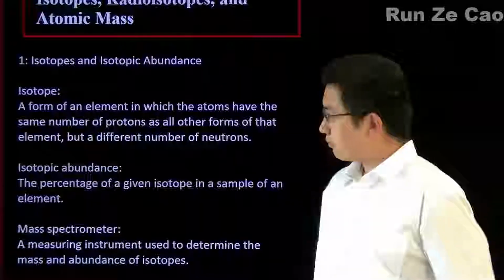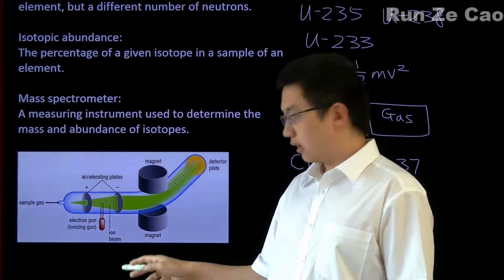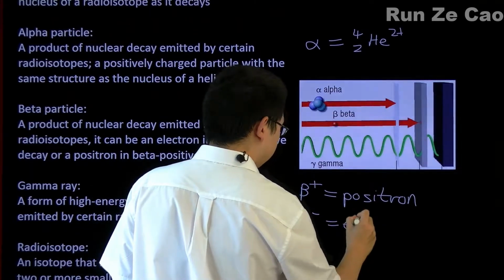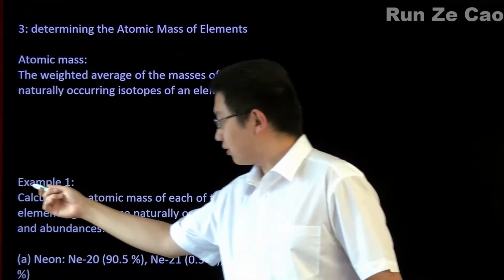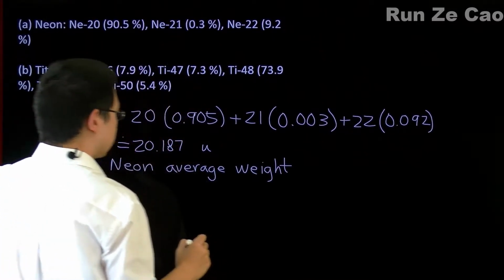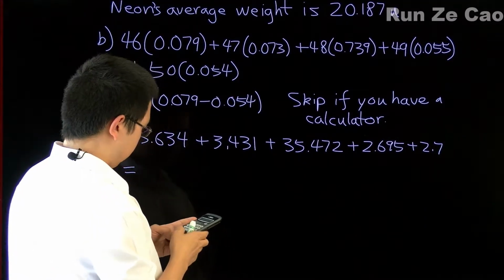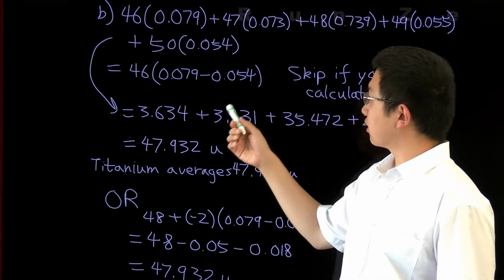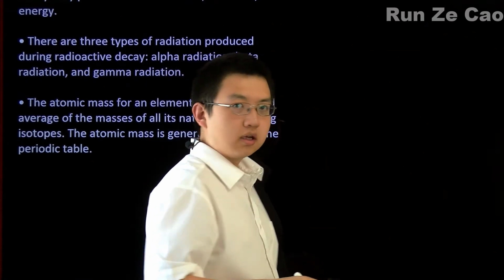Chemistry 11 1.4